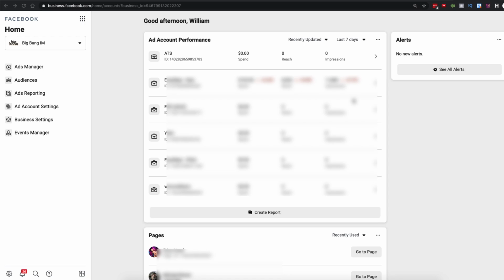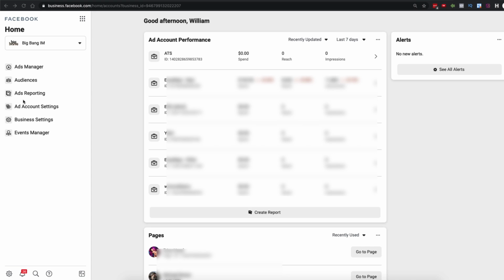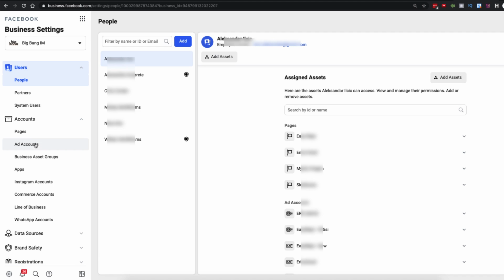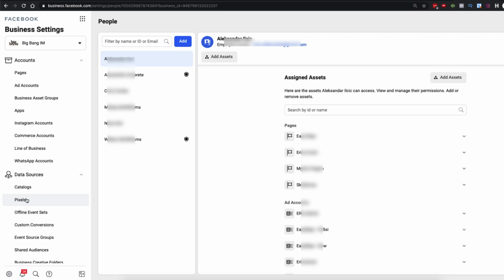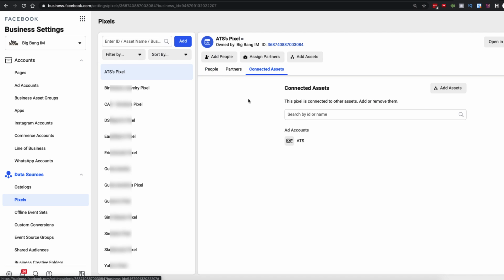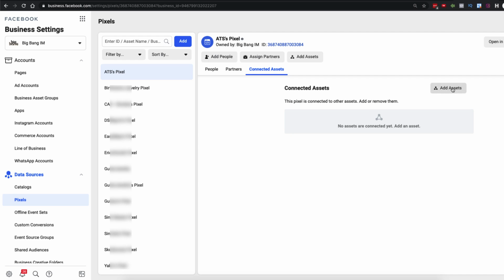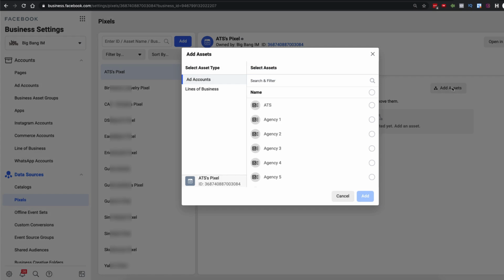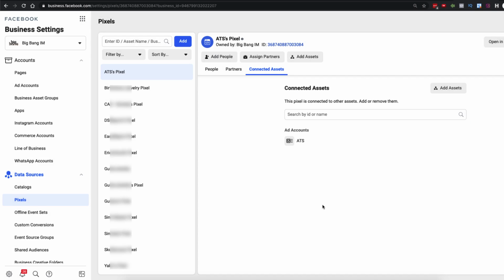How To Assign Pixel To Ad Account In Business Manager In Less Than 3 Minutes | Drop Shipping Report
If your Facebook ad account does not have access to a pixel for conversion ads, in the video I will show you how to assign a pixel to an ad account in Business Manager in less than 3 minutes.